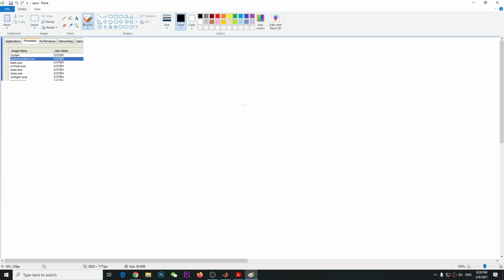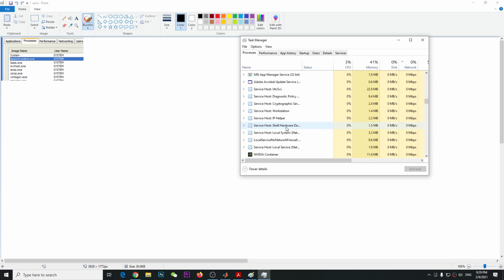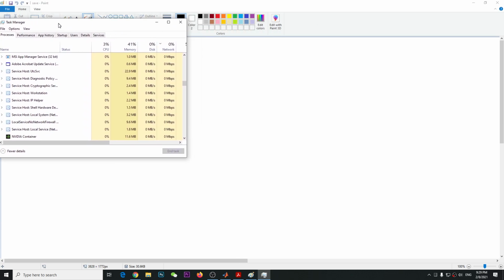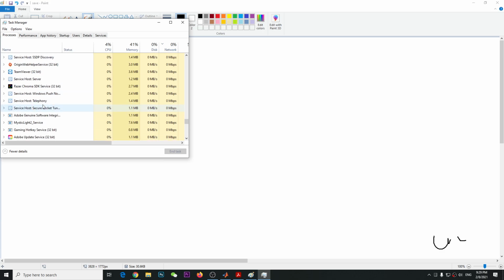SpeechRuntime.exe -ToastNotifier on the registry Fixed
I hope i clarify the problem